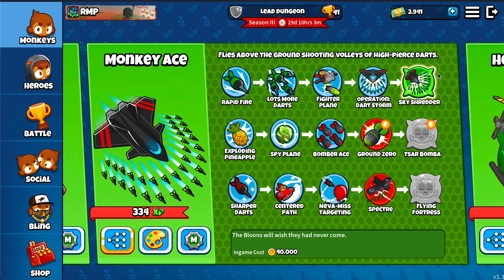Tower Upgrades: Ace: Sky Shredder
I just got the top path T5 Ace, the Sky Shredder.